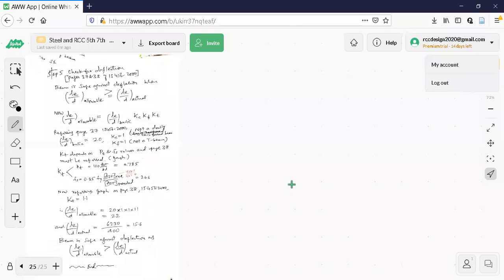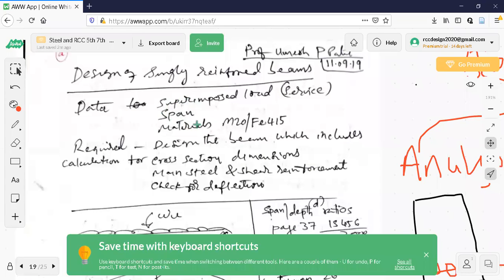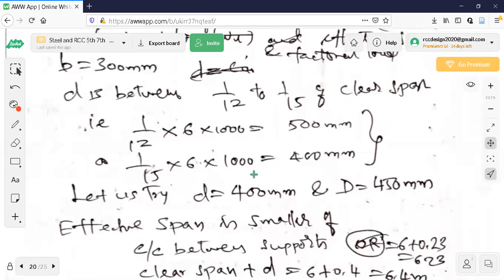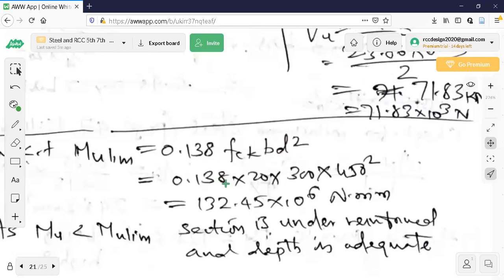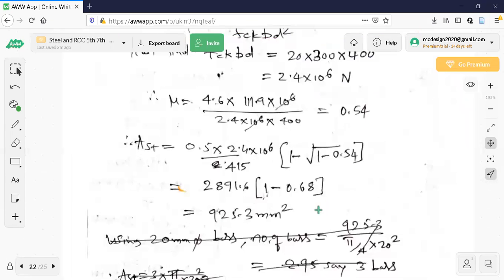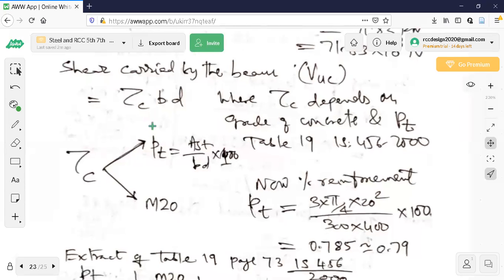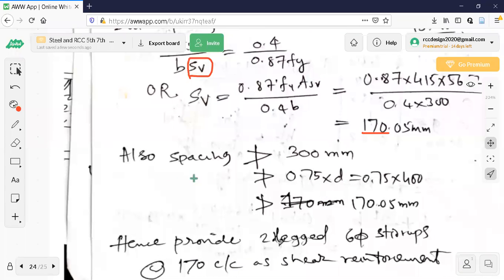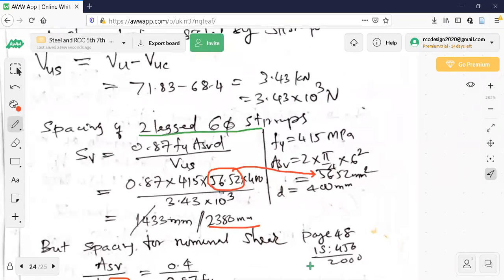RCC 18CV53 VTU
Design of singly reinforced beam is explained
Module 3